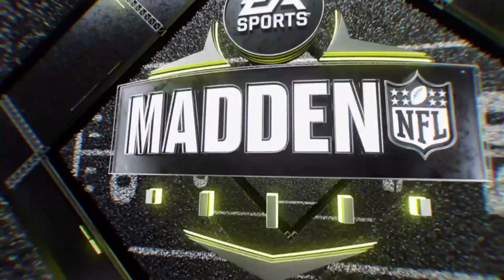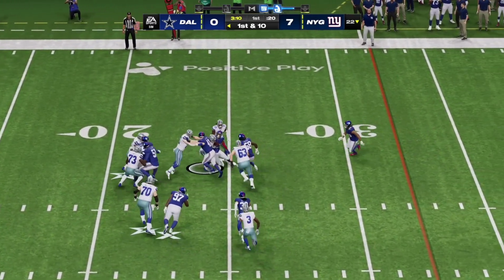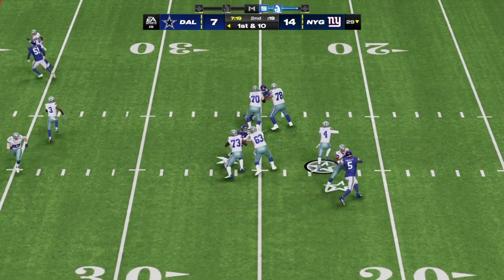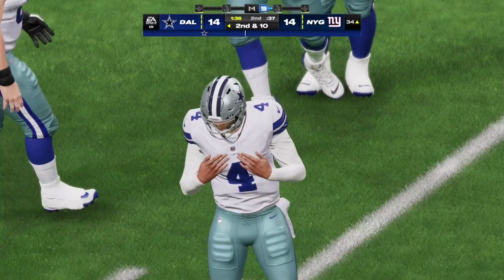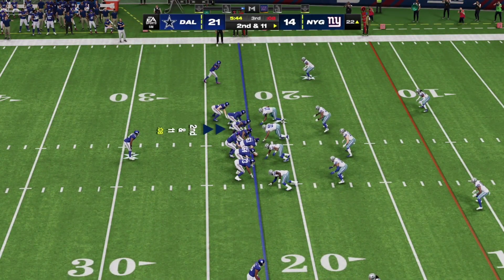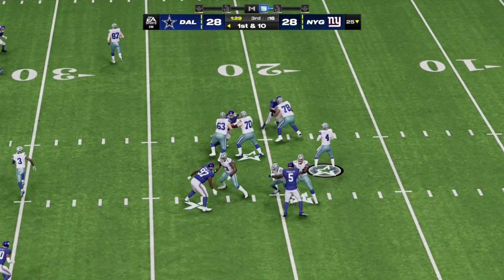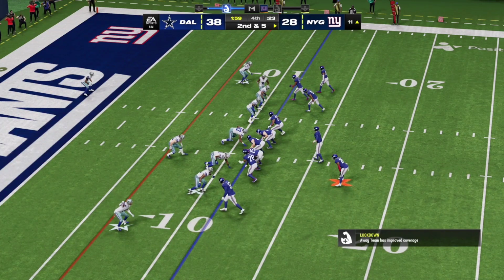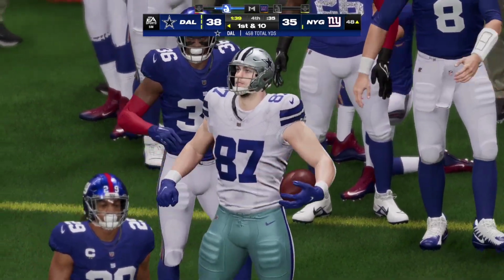Cowboys vs Giants Week 1 Simulation (Madden 24 Quick Presentation)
in today's episode of Madden 24 we will be simulating the Dallas Cowboys versus the New York Giants